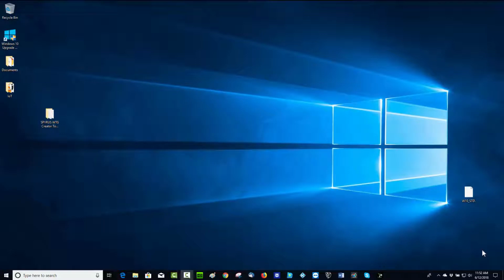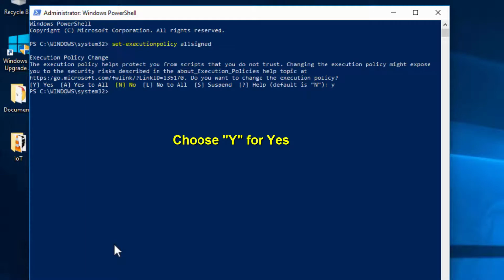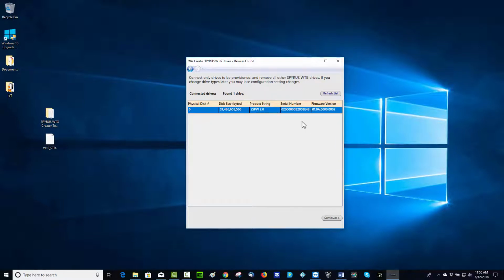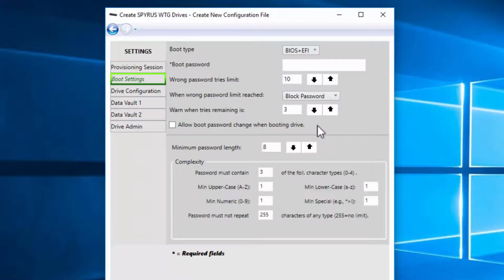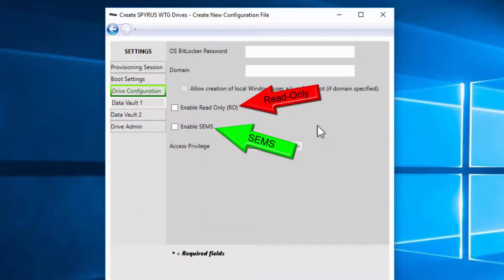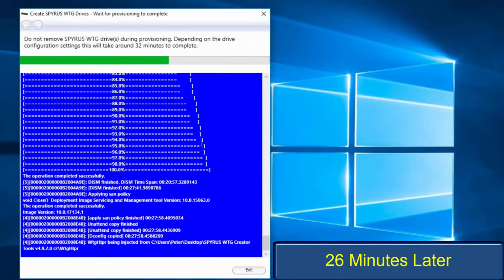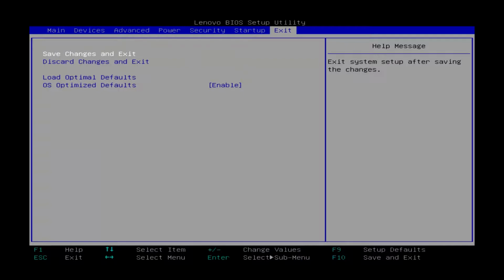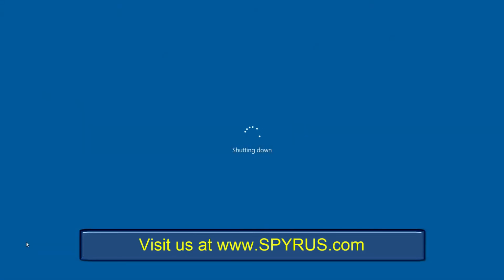WTG Creator Tools for Encrypted Drives and Enhanced Functionality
How to install a Windows Image File (WIM) to an Encrypted Spyrus Windows To Go (WTG) drive using the Spyrus WTG Creator Tools